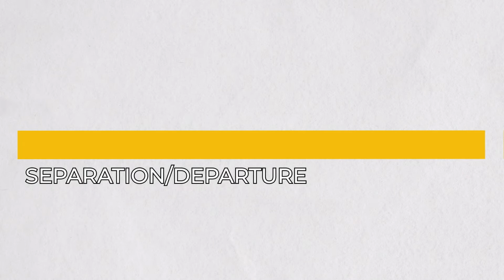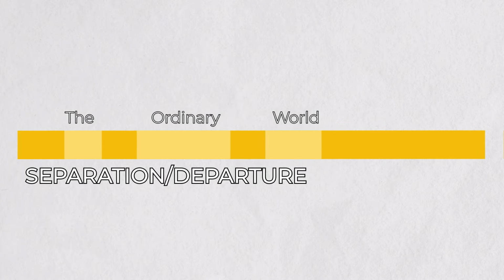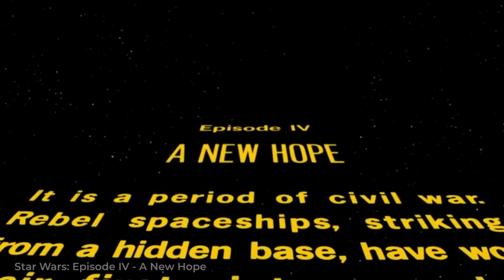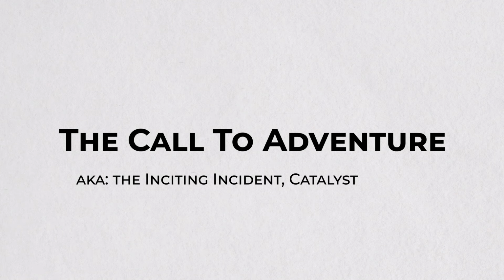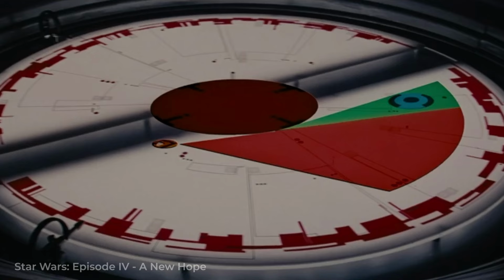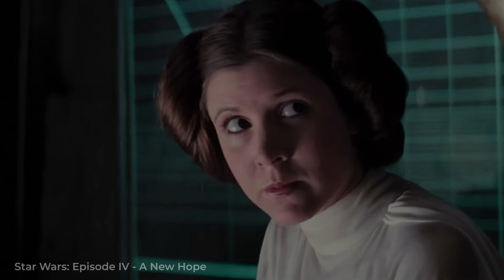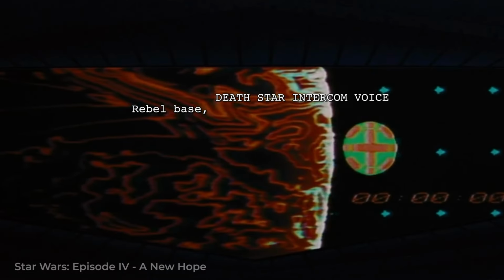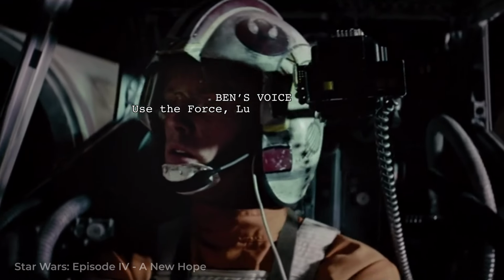Simplifying THE HERO'S JOURNEY for Screenwriters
"The Writer's Journey"
"The Hero's Journey"

Every screenwriter needs to understand The Hero’s Journey, because even if you don't use it directly or adapt it to your story's needs, you're bound to have conversations with execs, reps, and writers that reference the popular structure and its tropes.

Chapters:
0:00 The Hero's Journey
0:42 Departure
8:47 Initiation
13:51 Return